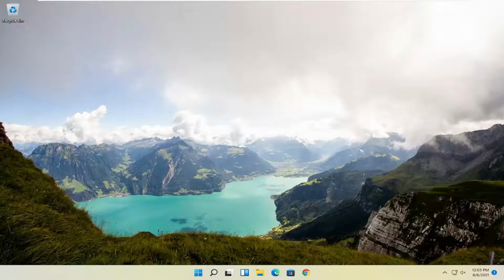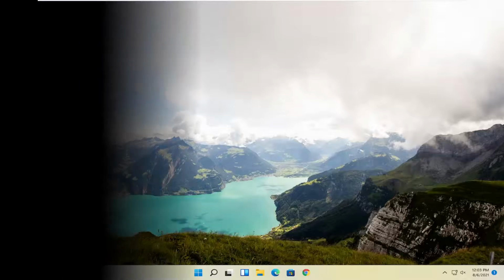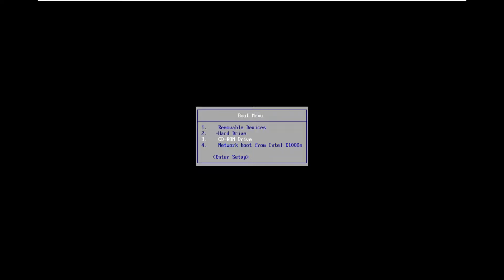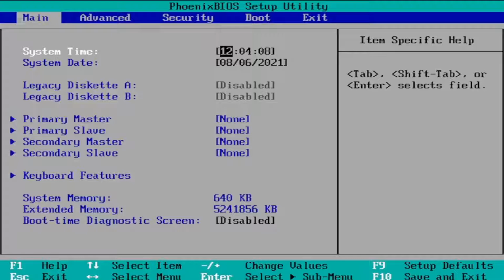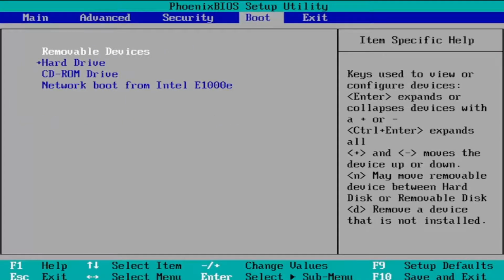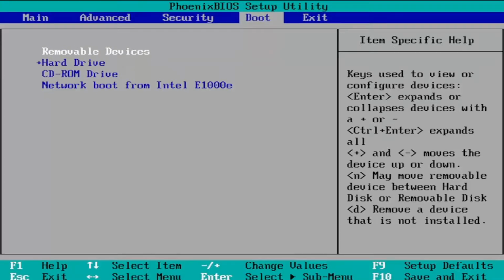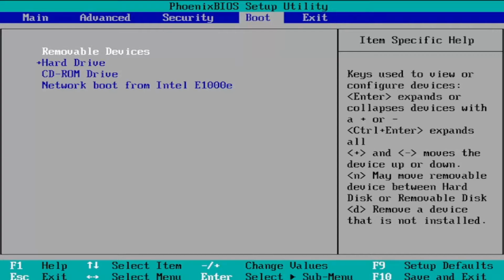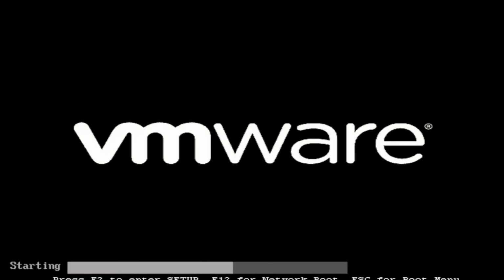How To Change Boot Order In Windows [Tutorial]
Each time a computer boots up, it goes through an initial series of processes, or sequence of events, which is aptly named a "boot sequence." During the boot sequence, the computer checks itself to be sure all is well, activates the necessary hardware components and loads the appropriate operational software then loads the operating system so that a user can interact with the machine.

This tutorial demonstrates how to launch the built-in BIOS utility to change the boot order of your devices on your computer. If you are looking to set the primary boot device to a usb flash drive/stick or CD/DVD follow these steps. If you ever want to change these settings back, you can do so following the keyboard shortcuts located in the BIOS. Remember to always save your changes before closing out of the utility.

BIOS (Basic Input Output Subsystem) is a programmable chip that controls how information is passed to various devices in the computer system. A typical method to access the BIOS settings screen is to press ESC, F1, F2, F8 or F10 during the boot sequence.